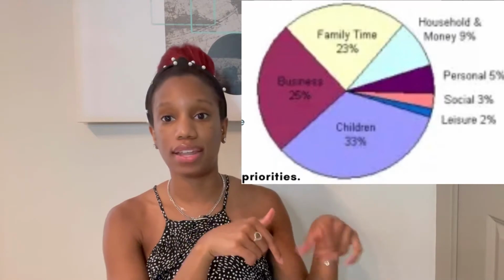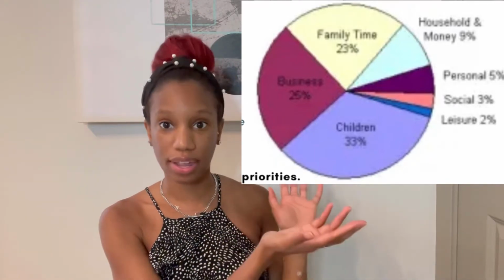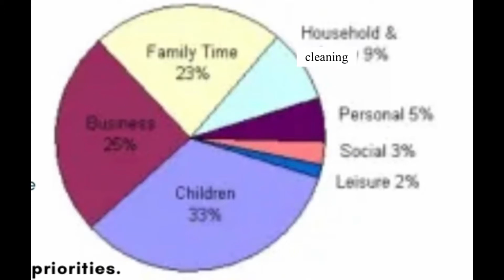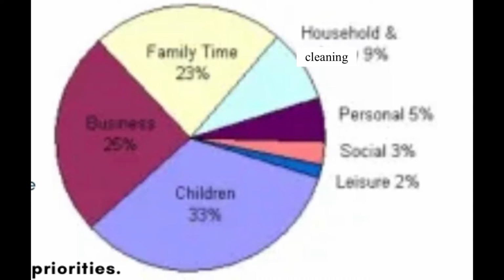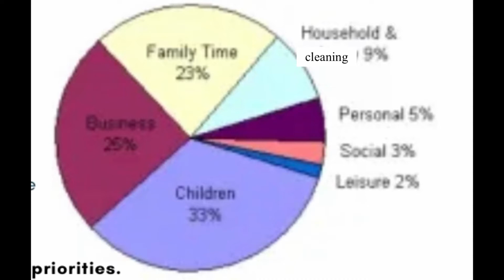LIFE advice: How to Balance Your Life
Hey Y’all!! In this video I give five quick pointers on how to create balance in your life!